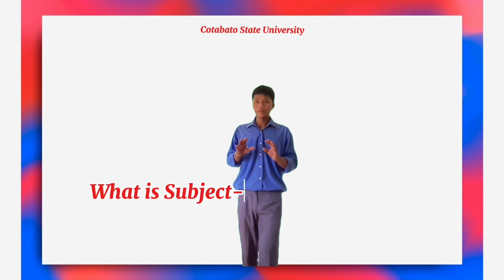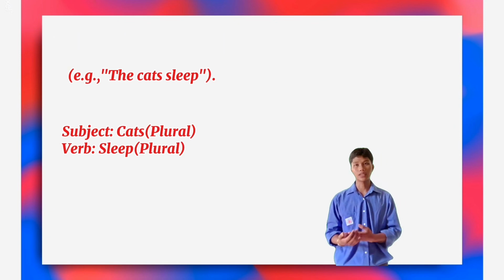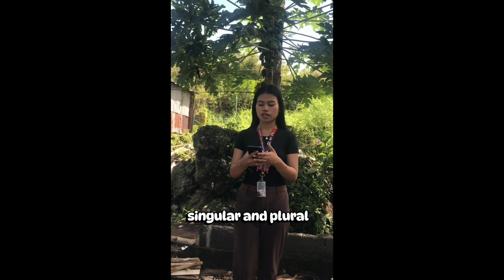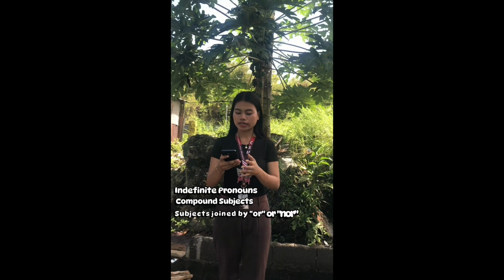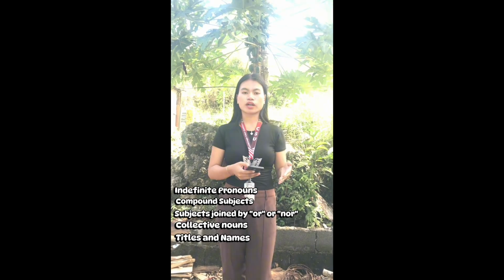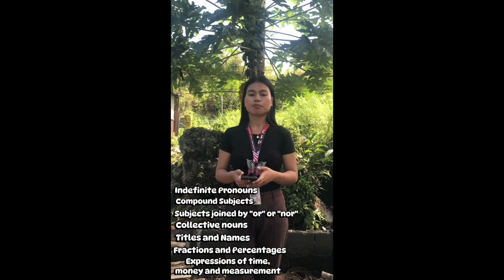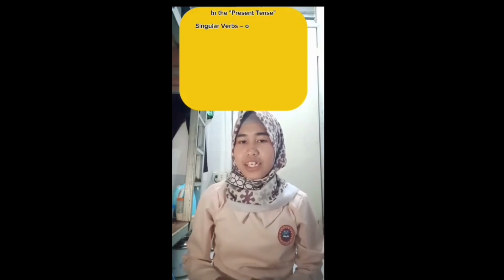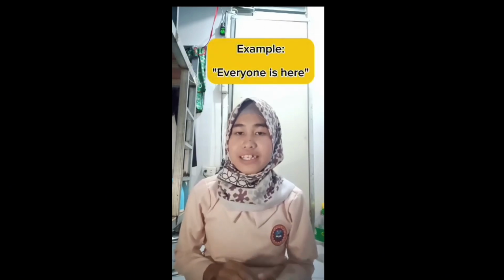Video report about Subject-verb agreement